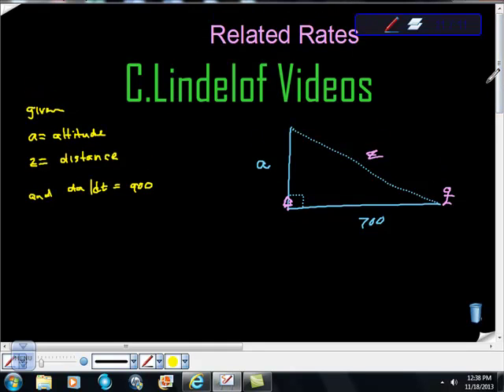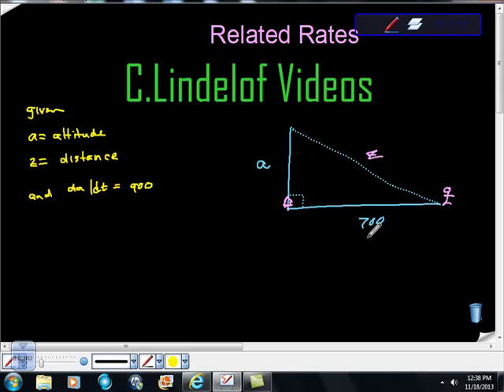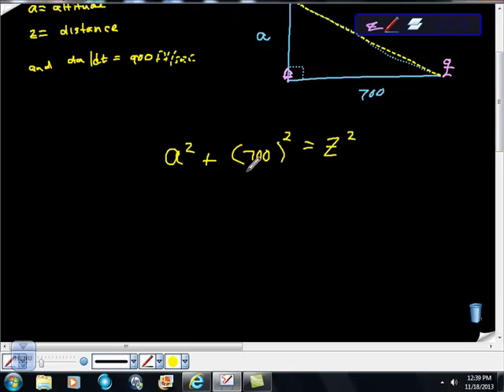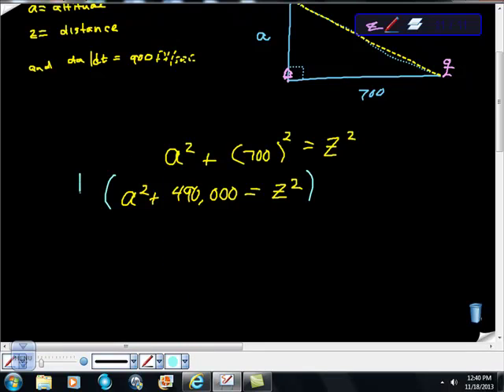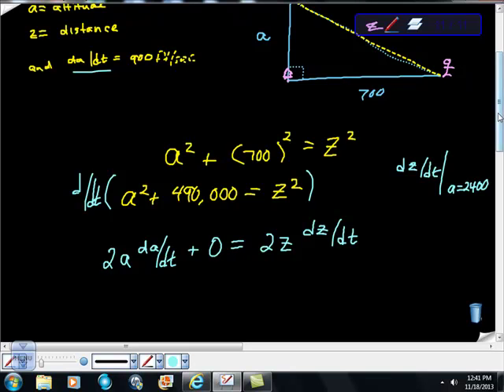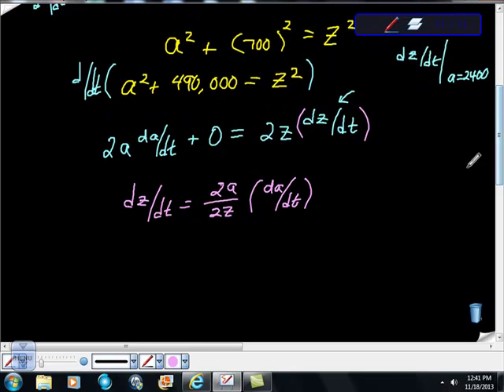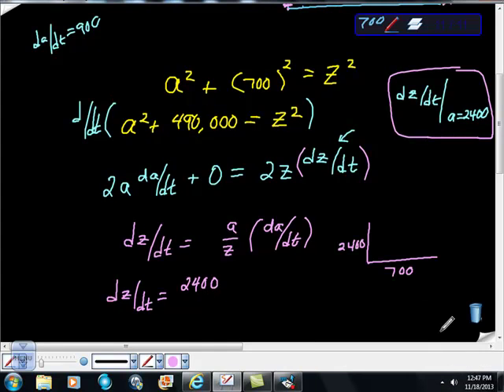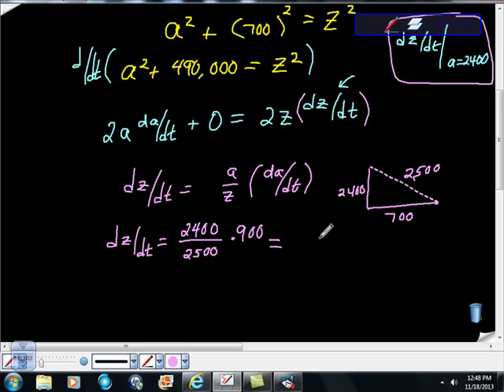AP Calculus Related Rates Distance Rocket Problem